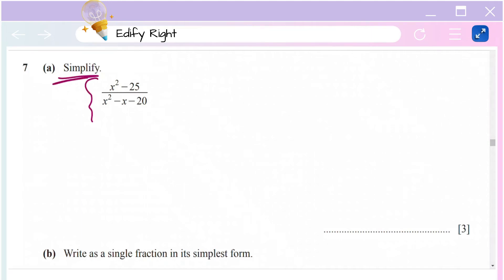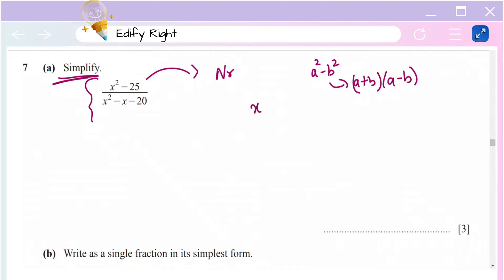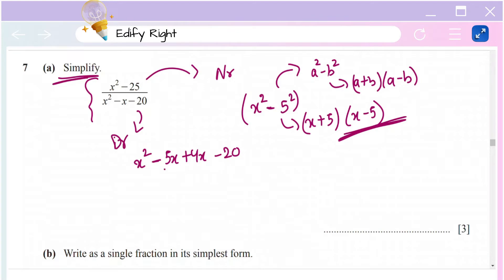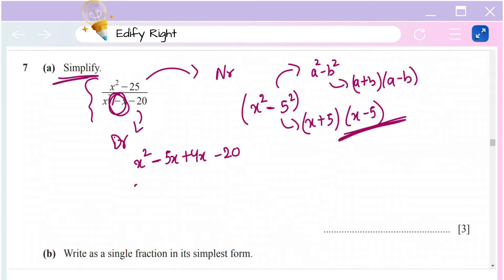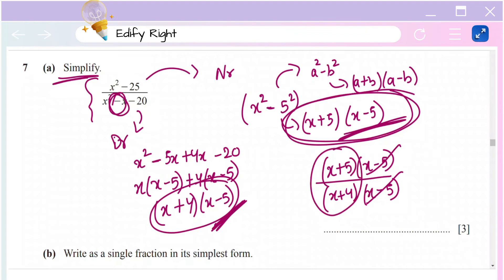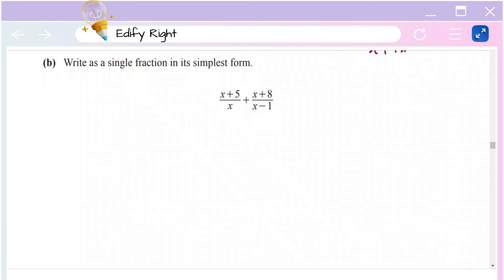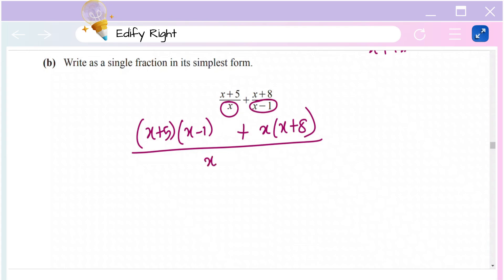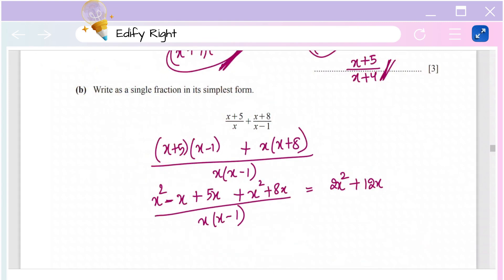Q3 - Algebra: IGCSE Math || Solved Past paper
In this video, we will be solving a question from IGCSE Math past paper step-by-step.

Here, you can search for different IGCSE math topics,
Pick the year
and watch the detailed solution.
And even download the marking scheme!

And all of this is COMPLETELY FREE!